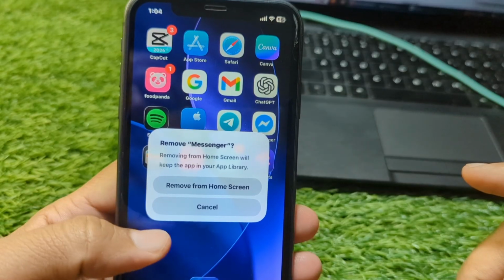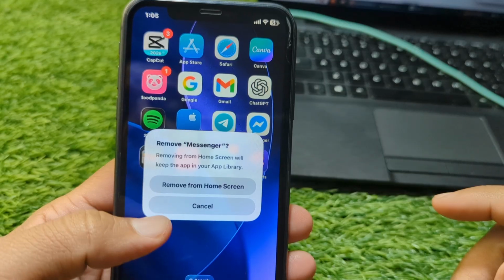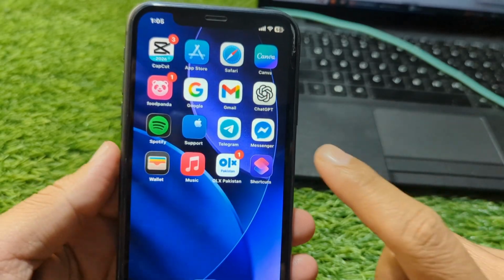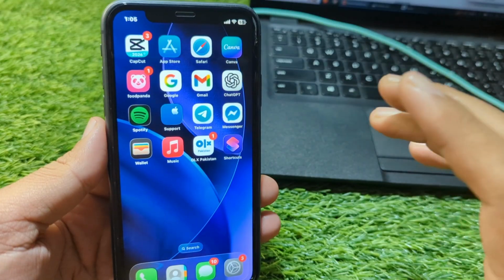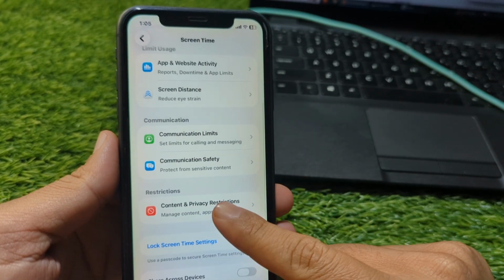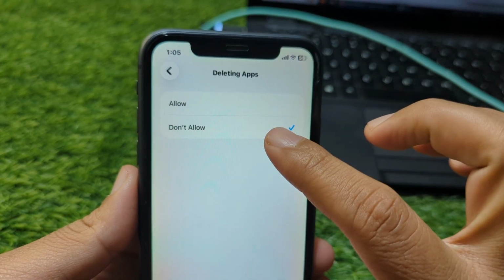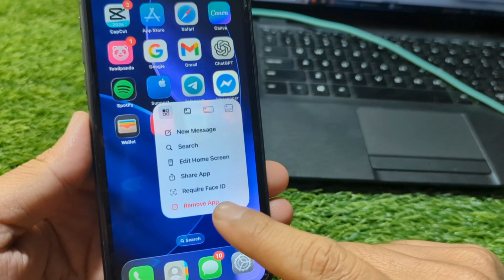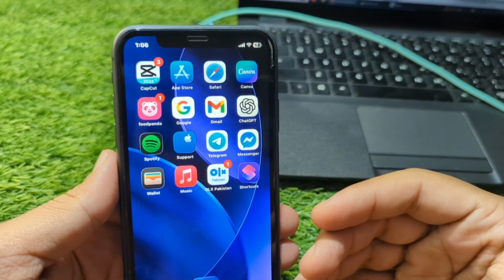Why Can't I Delete Apps?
Frustrated that you can't delete apps on your device? 🤔 Don't worry, we've got the solutions! In this video, we'll explore the reasons why you might be unable to delete apps and show you how to fix it. 💻 Whether it's a permission issue, a setting problem, or something else, we'll cover it all! 😊